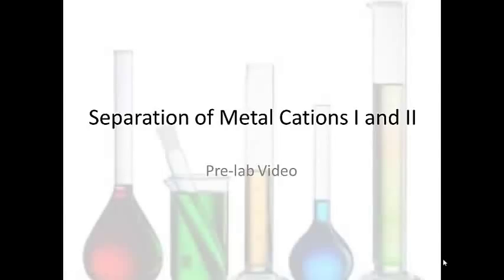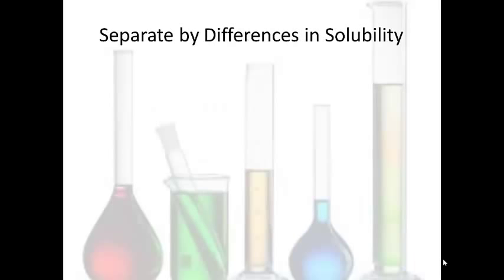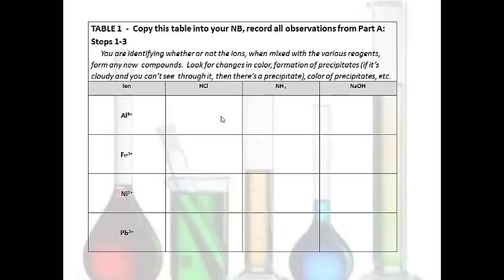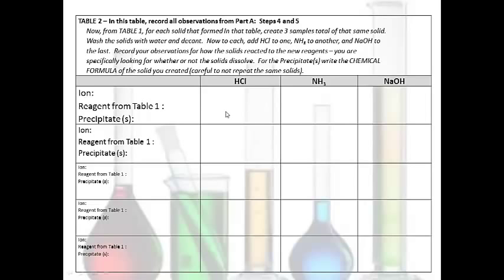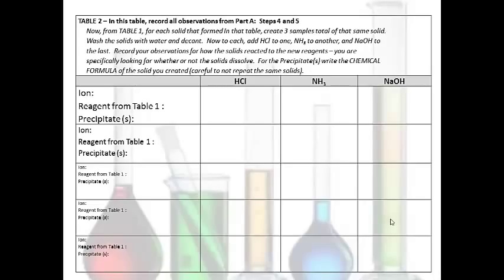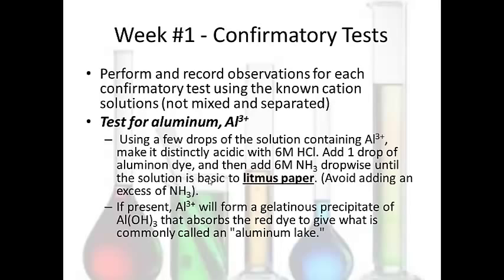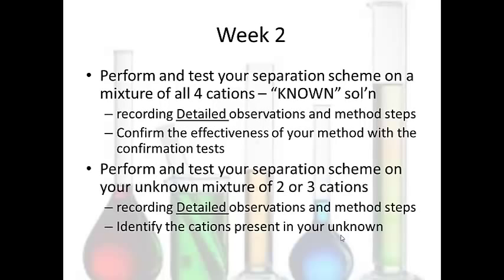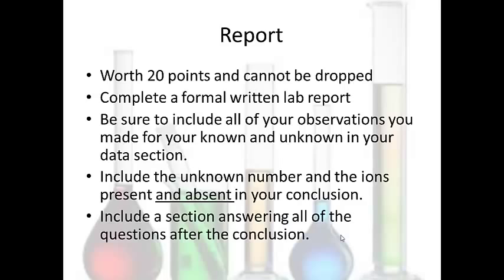Chem 112 - Separation of Metal Cations I and II Pre-lab Video